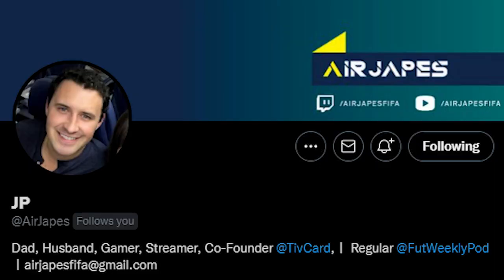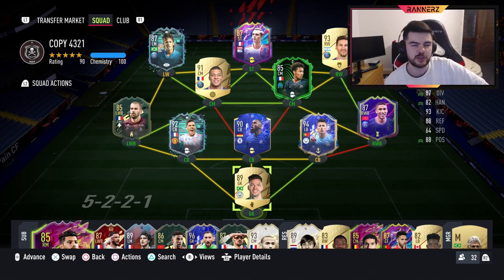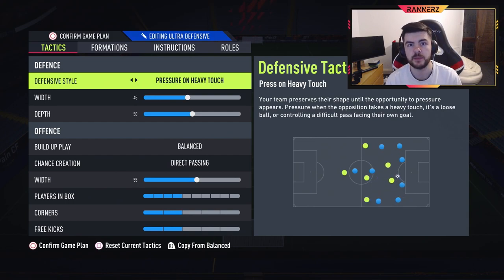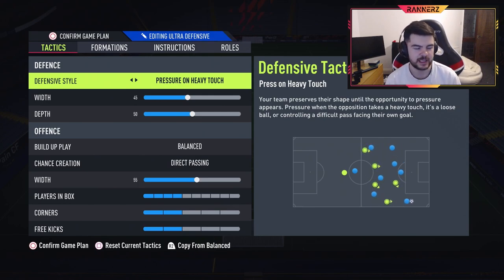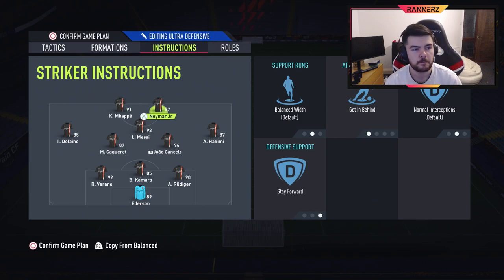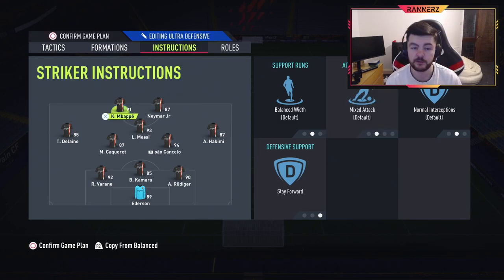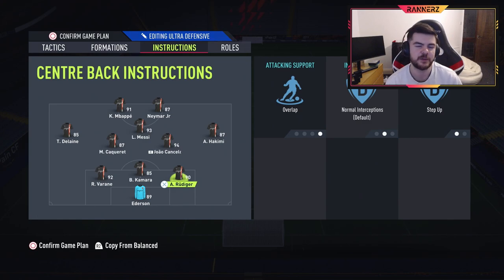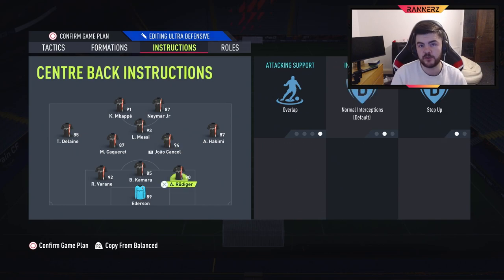I USED THE BEST CUSTOM TACTICS IN FIFA 22 ULTIMATE TEAM (Attacking Tactics)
Today we dive into the AirJapes 3412 custom tactics for the most attacking and fun way to play FIFA 22

rannerz,3412 custom tactics,3412 custom tactics fifa 22,fifa 22 3412 custom tactics,best 352 custom tactics fifa 22,post patch 352,fifa 22 post patch,february fifa 22 tactics,fun fifa 22 custom tactics,attacking fifa 22 tactics